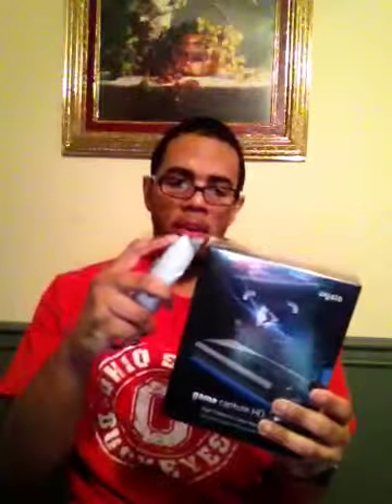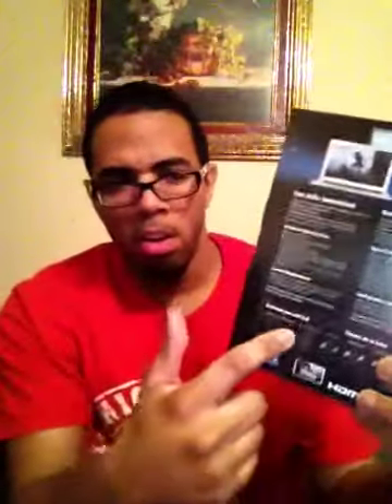Elgato gaming capture Unboxing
This video is self explanatory. I'm just unboxing the the Elgato Gaming Capture. Futhermore, this is by far the most impressive gaming capture I ever had in my life. Personally, this is my first time with a gaming recording device.